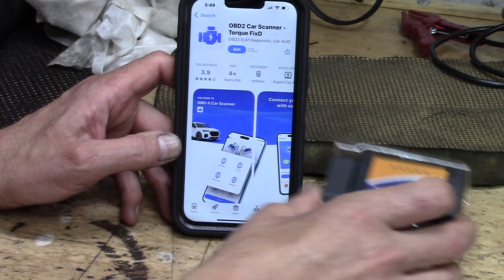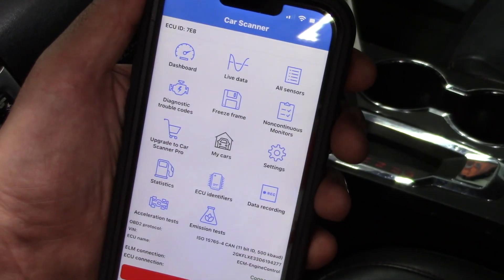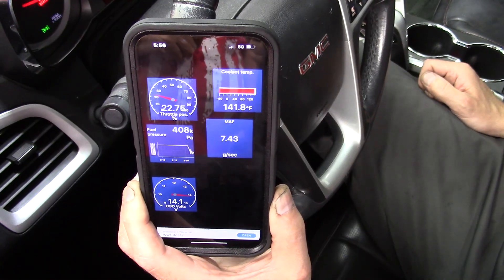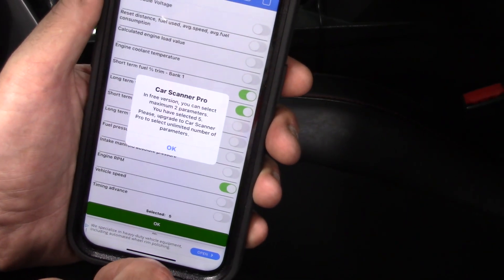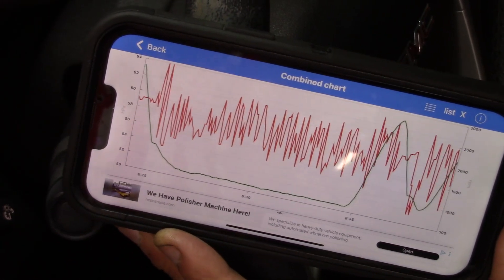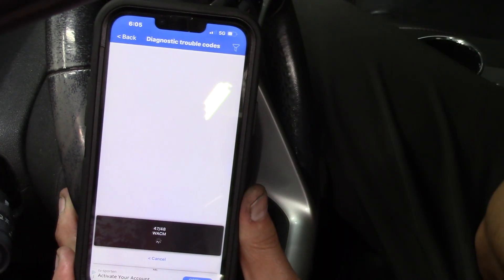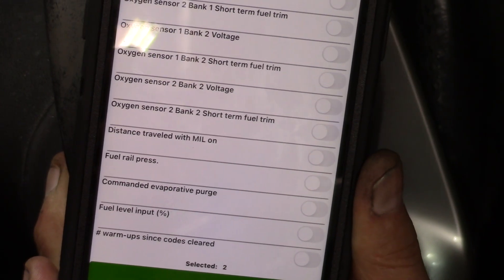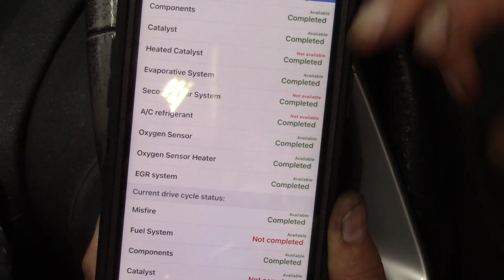VIEWER REQUEST!! ELM327 $15 diagnostic scanner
ELM 327 Diagnostic Scan Tool walkthrough and review- Viewer Requested!

The shopping link(s) below may help the channel (at no cost to you):

**OUR AMAZON STOREFRONT:
ELM 327

OUR STOREFRONT (All Tool & Home Products):

However, our reviews and recommendations are based on our honest, independent assessment of the products. We do not receive free products or other compensation from Amazon or the product manufacturers in exchange for a positive review. Our priority is to provide our readers with unbiased, helpful information to help you make informed decisions.

We are not responsible for your use of any tool featured on this channel. By watching, you assume all risks associated with using these tools. ALWAYS read and follow the manufacturer's instructions, use appropriate personal protective equipment (PPE), and practice proper safety procedures.
YOUR SAFETY IS YOUR RESPONSIBILITY. This channel and its creator are not liable for any injuries, damages, or losses resulting from the use or misuse of any tool shown.